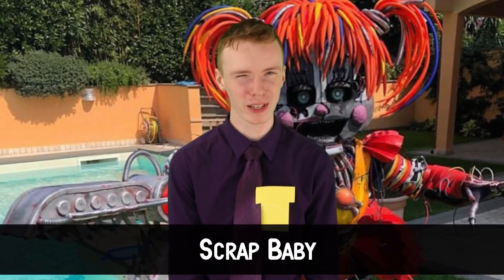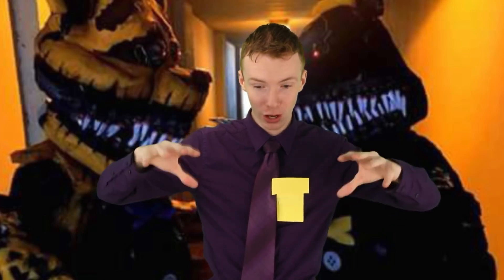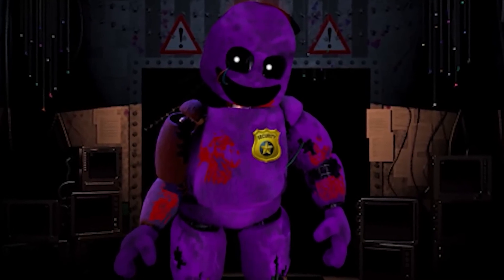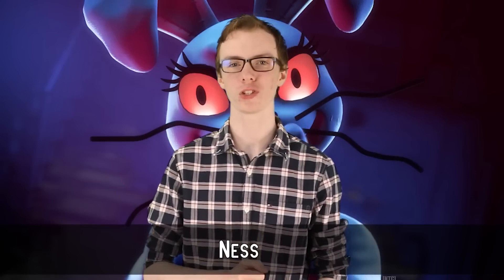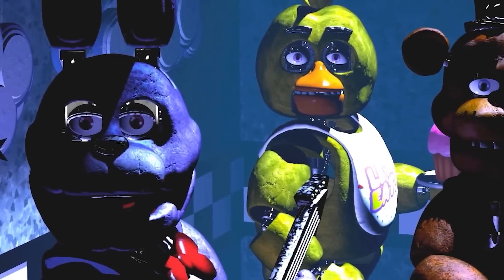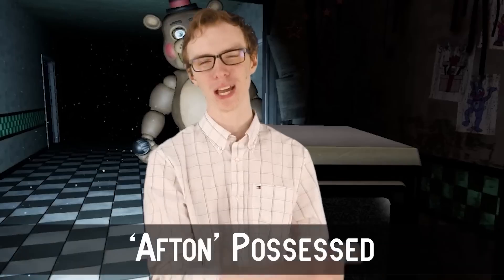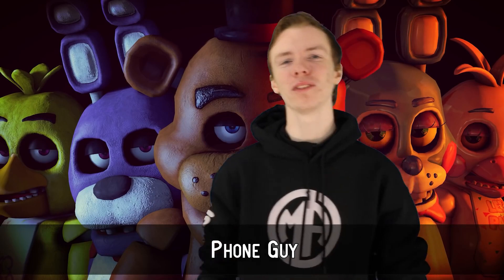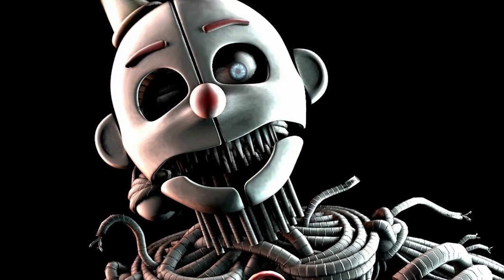FNAF Villains That ACTUALLY Exist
Five Nights At Freddy's or FNAF has a huge fan following that extends beyond just the video games themselves. There is also lots of lore, just who is the purple guy? This horror game has spawned it's own fair share of theories about the upcoming FNAF Villains That ACTUALLY Exist! Check out the FNAF Villains That ACTUALLY Exist on Top 10 Gaming Elite!